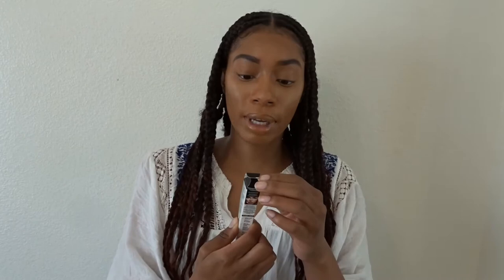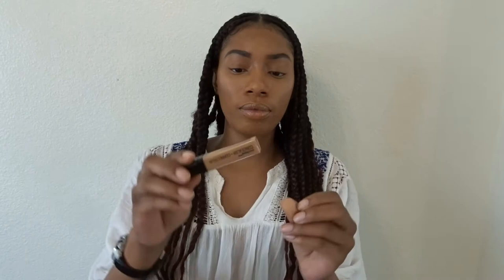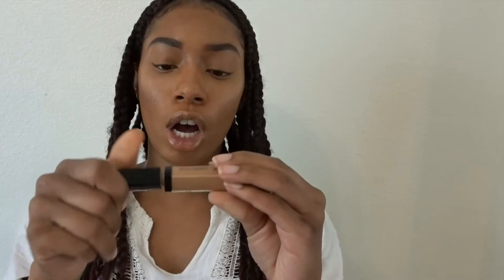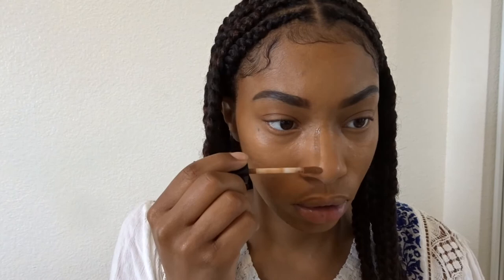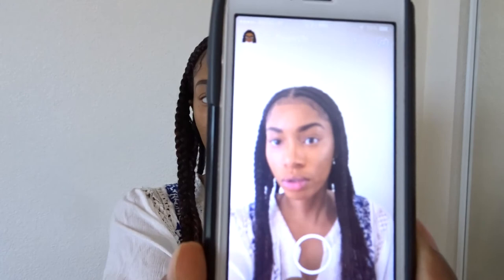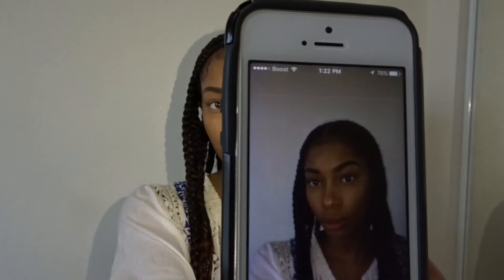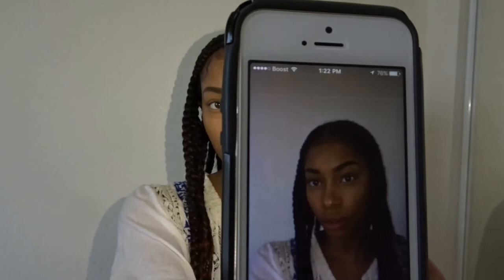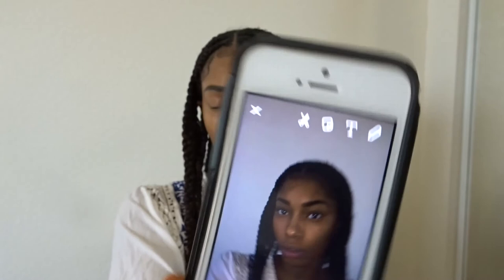NEW WET N WILD Photo Focus Concealer: FIRST IMPRESSION + REVIEW/DEMO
Testing out some of the new 2017 Wet N Wild Concealer!

PRODUCTS

Photo Focus Concealer "Dark Coca" $3.99
Photo Focus Concealer "Medium/Deep Tan" $3.99